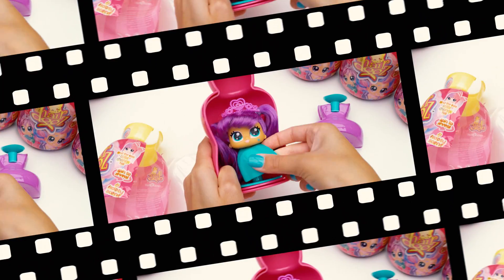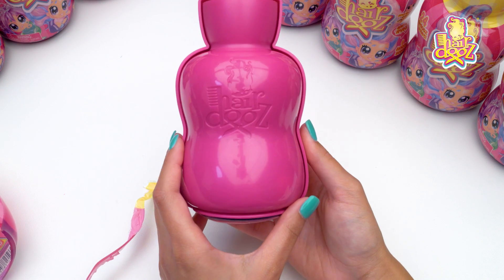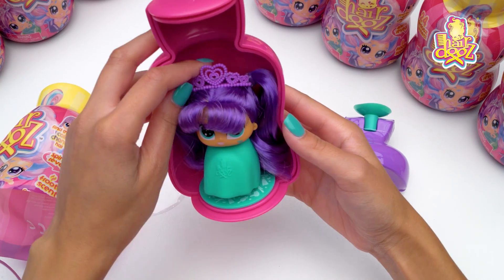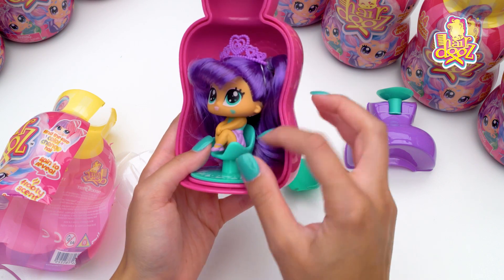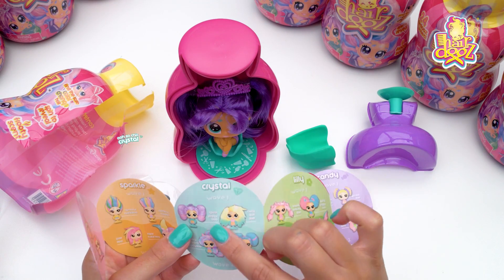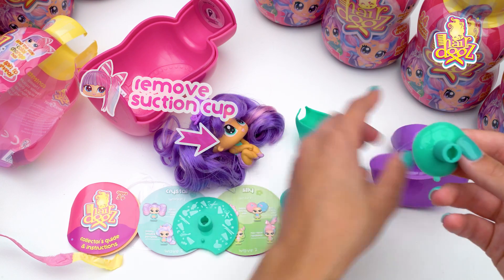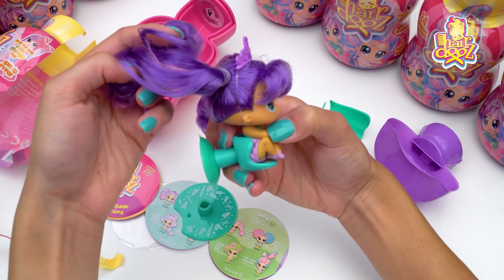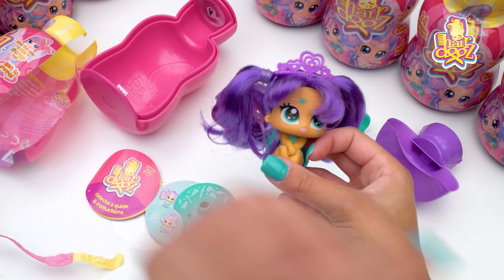Hairdooz | Rosie’s Hairdooz Reviooz Episode 2 | Toy Unboxing | Videos for Kids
In this episode of Rosie’s Hairdooz Reviooz, we dooscover a familiar lil’ doo! Here are some hints…she loves purple, she loves her crown and she is ooh so chic! 💖 Which Hairdooz is hiding inside? 💖💖💖